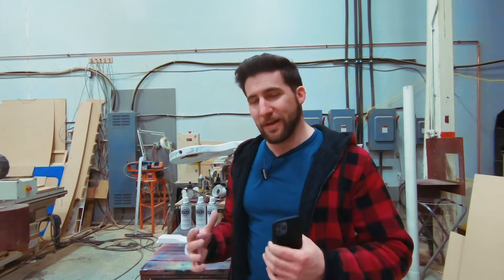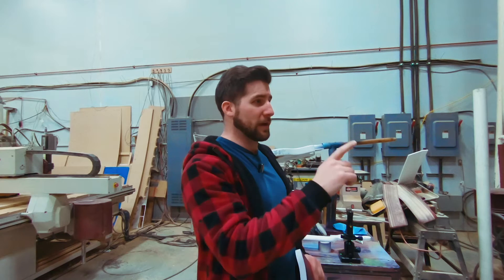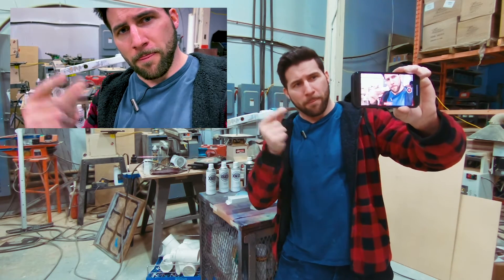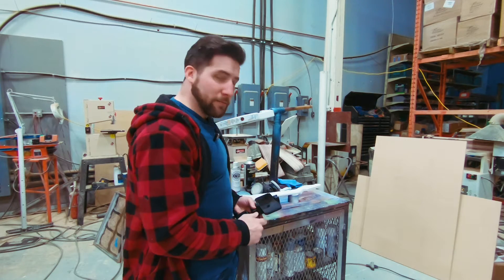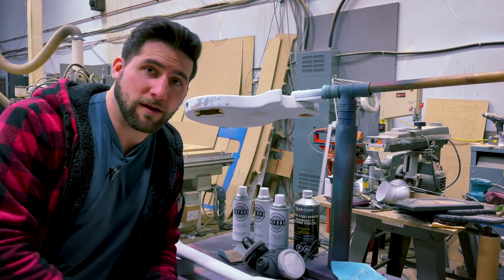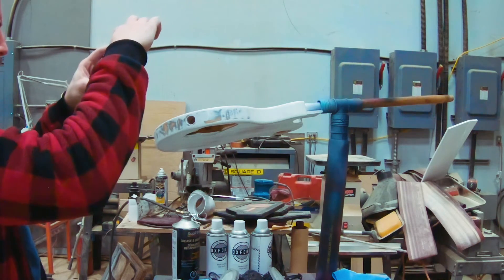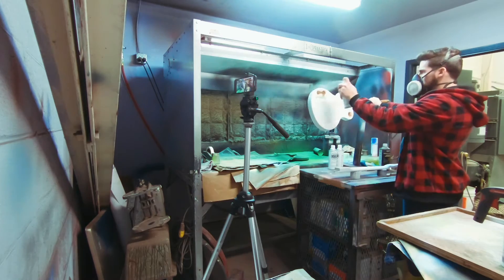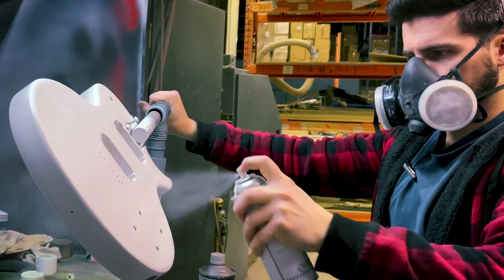How to Make Your Great Guitar Build Off Video on your Phone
The Great Guitar Build Off is here again, and it's time to decide if you want to sign up. For some of you, making the video is the part that is most worrying. In this video, we're going to talk about how you can make yours all on your phone.

(commission link)